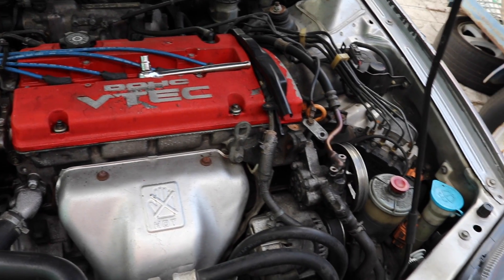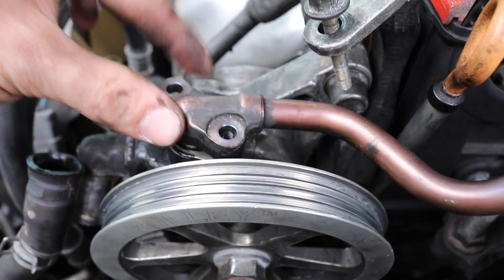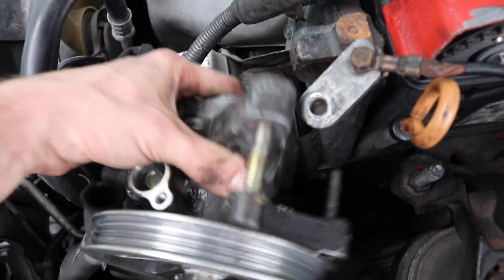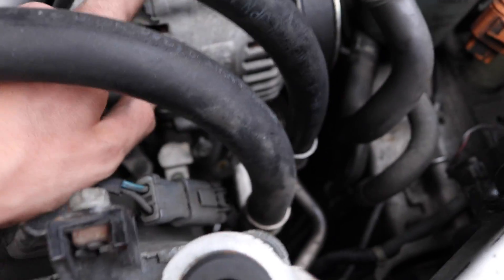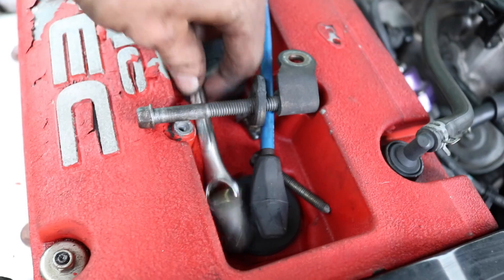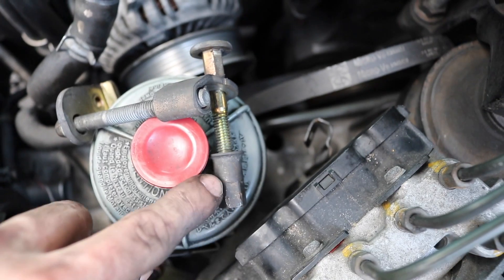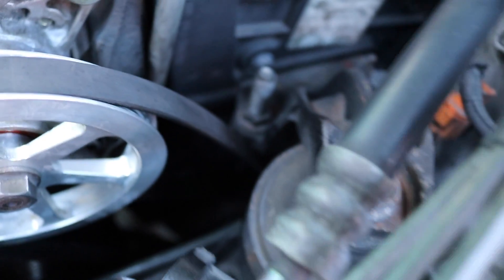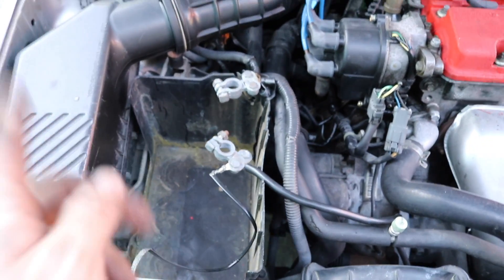How to replace Alternator 97-01 Honda Prelude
Today is another how to on the prelude.
if you have symptoms of dimmed lights and batteries that keep dying YOU might have a bad alternator. Most auto parts stores do free checks. Another tip: try getting your OEM alternator remanufactured locally might be cheaper and last longer.

sorry about the ugly Valve cover the last paint job i did is starting to come off..which means a new video :D